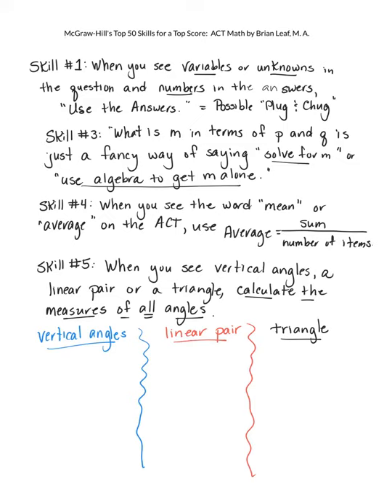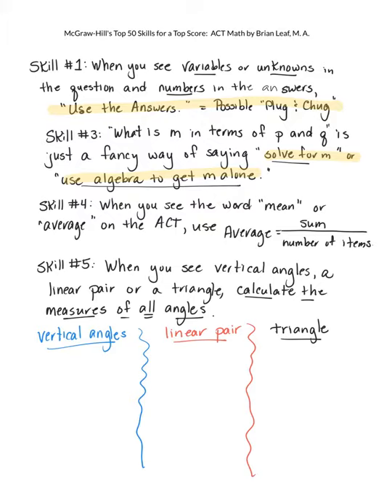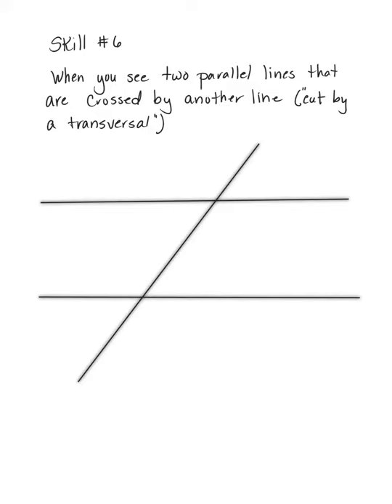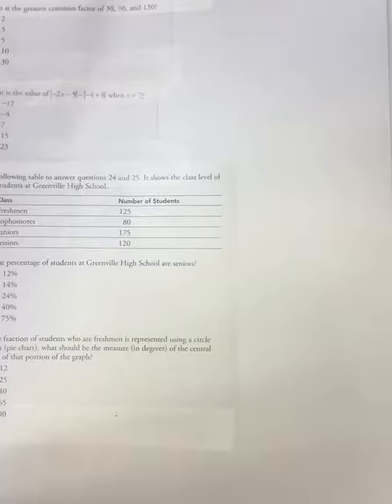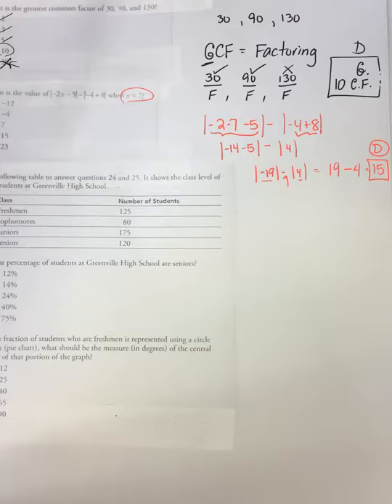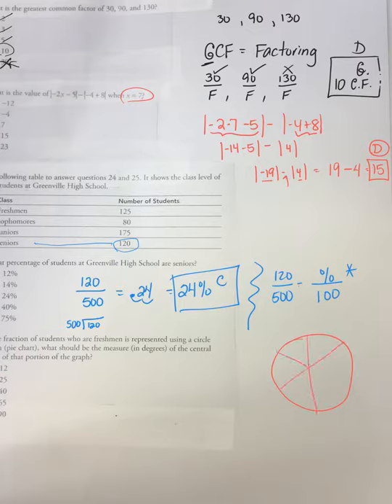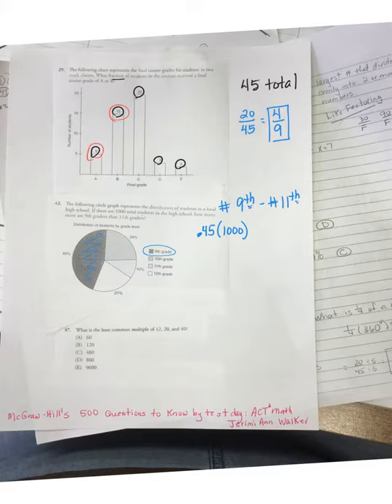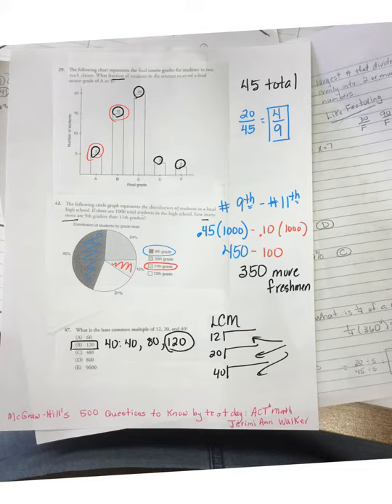Summer ACT, June 19, 2017